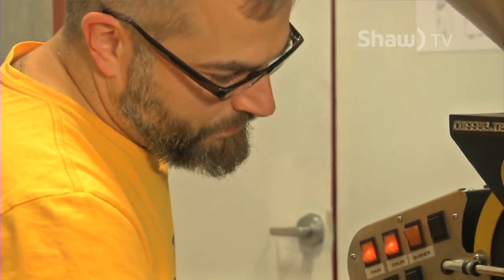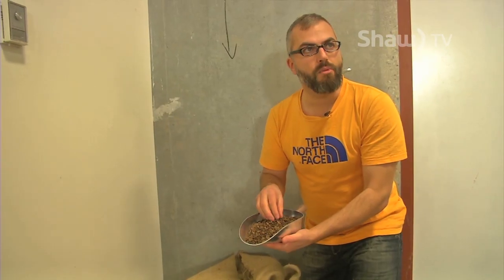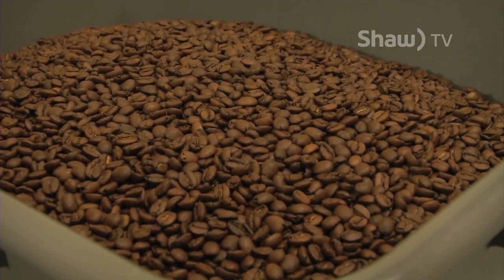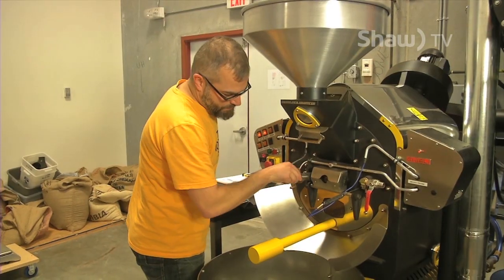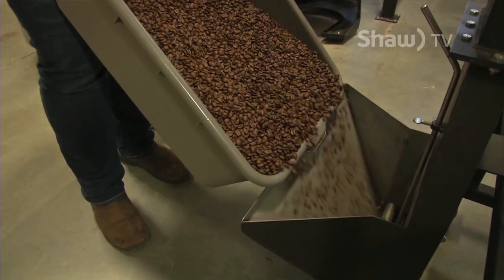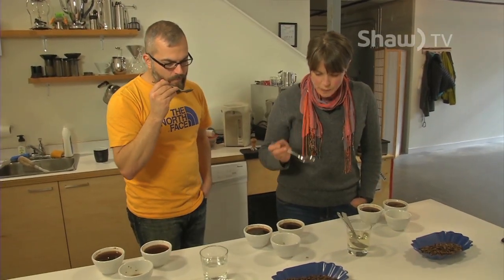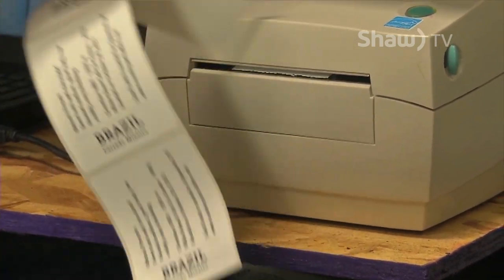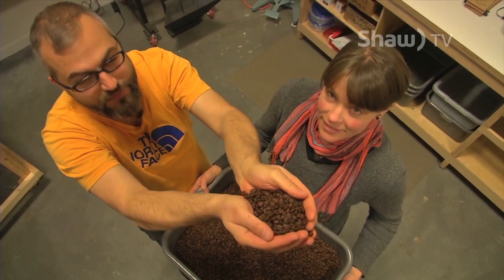Counterpart Coffee on Shaw TV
It's a drink a large portion of us consume on a daily basis (sometimes multiple times!) But how much do you actually know about coffee? We visited Counterpart Coffee, Squamish's first coffee roasting company, to learn how it's made and the benefits of supporting local roasters!

Producer: Vanessa Ybarra
Camera/ Editor: Ian Dunsmore
Facebook: Shaw TV Sea to Sky